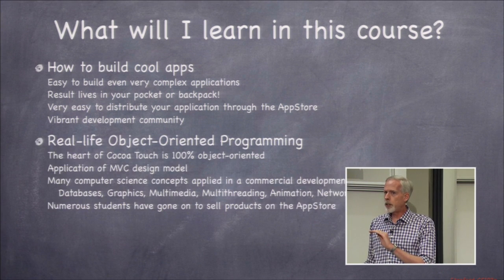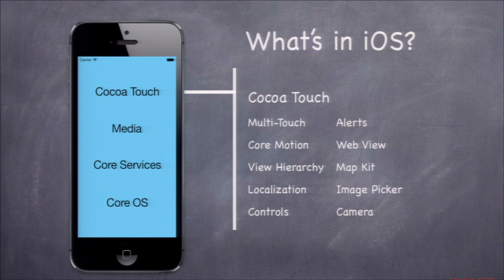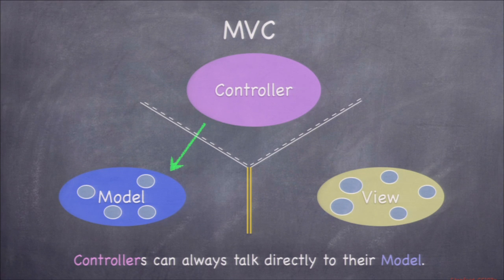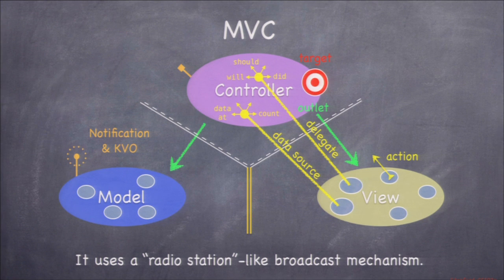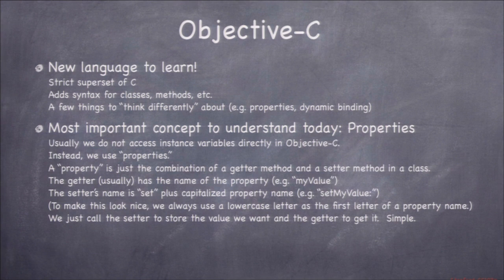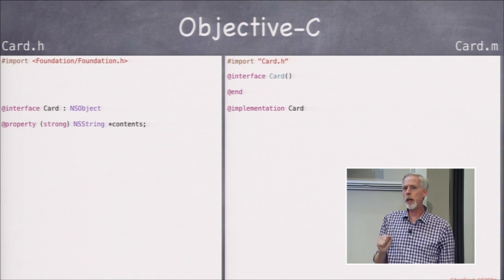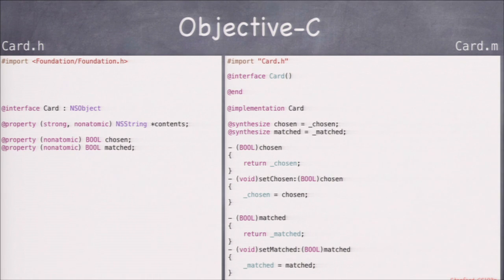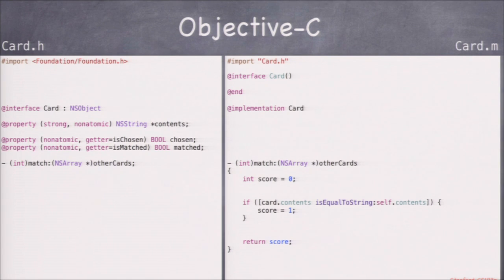1 Class Logistics, Overview of iOS,